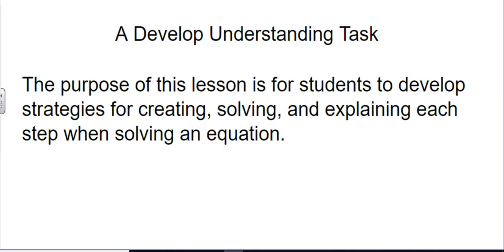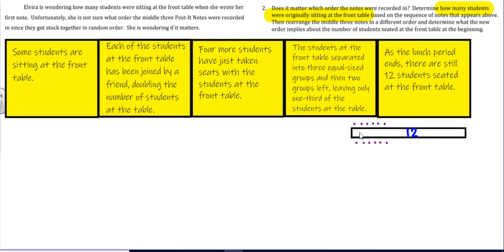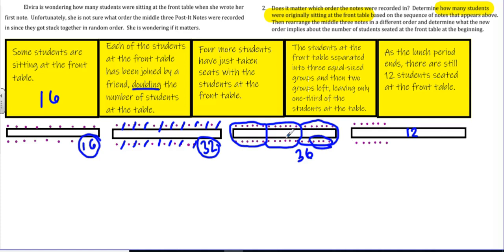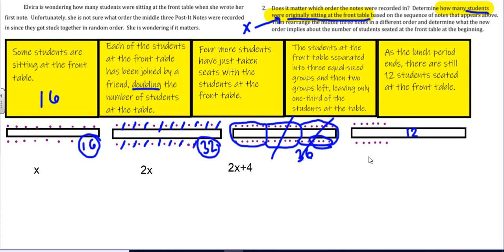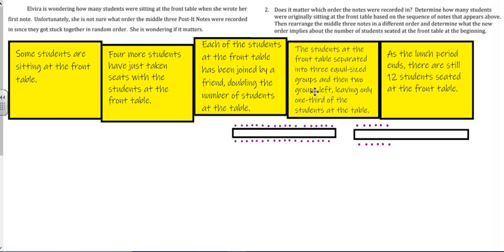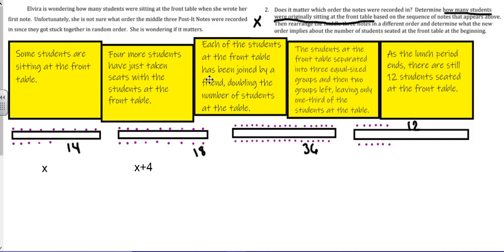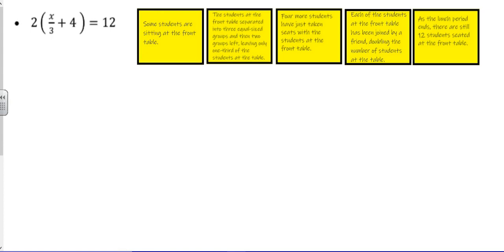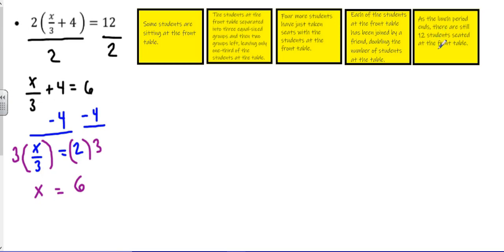M1 U4 Lesson 1 Cafeteria Actions and Reactions Summary Video